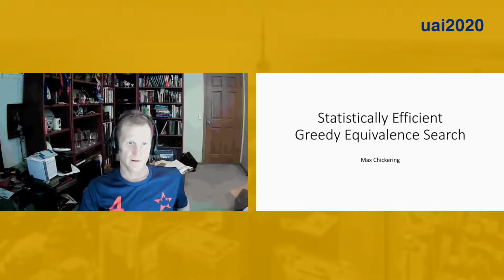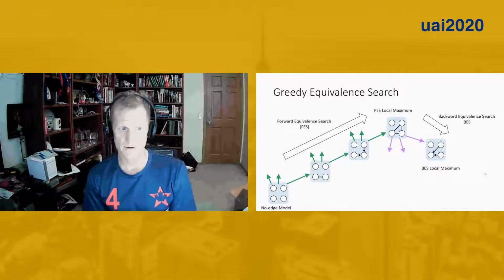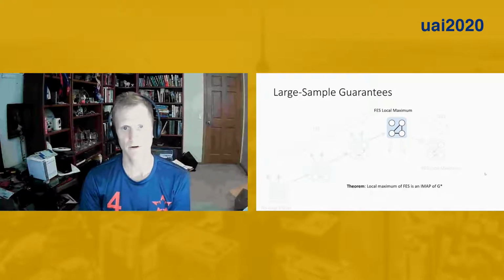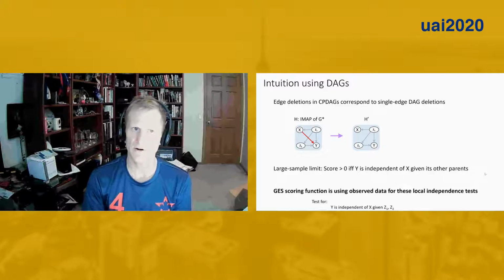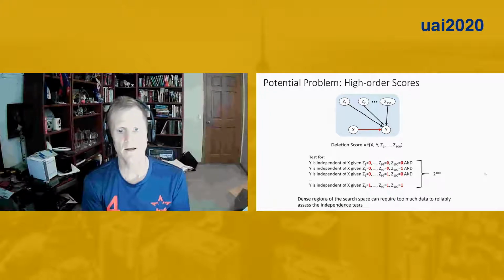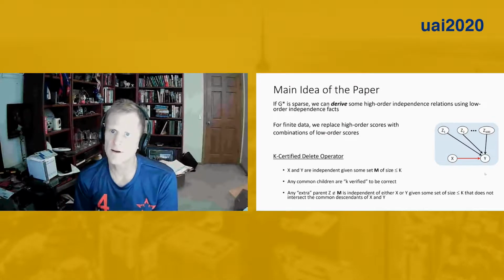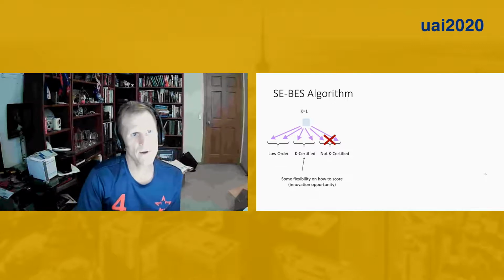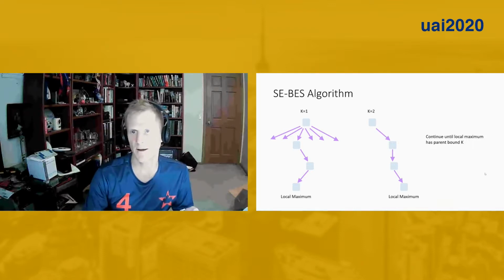Statistically Efficient Greedy Equivalence Search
Max Chickering (Microsoft)*

We establish the theoretical foundation for statistically efficient variants of the Greedy Equivalence Search algorithm. If each node in the generative structure has at most $k$ parents, we show that in the limit of large data, we can recover that structure using greedy search with operator scores that condition on at most $k$ variables.  We present simple synthetic experiments that compare a backward-only variant
of the new algorithm to GES using finite data, showing increasing benefit of the new algorithm as the complexity of the generative model increases.